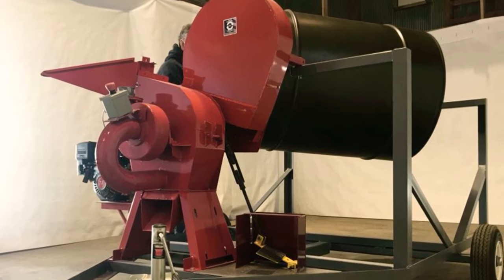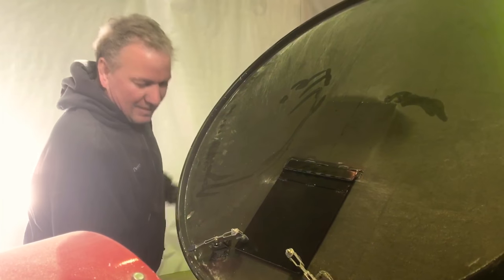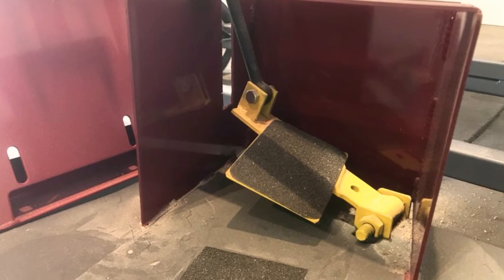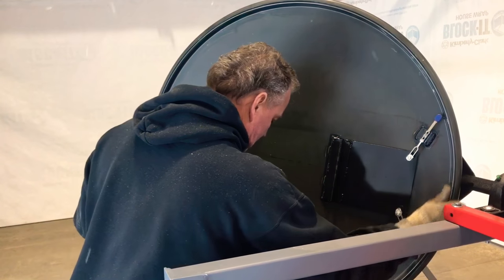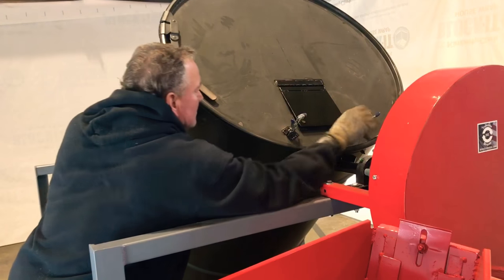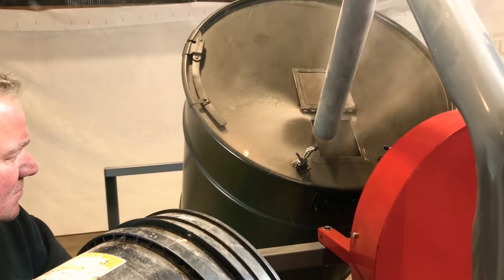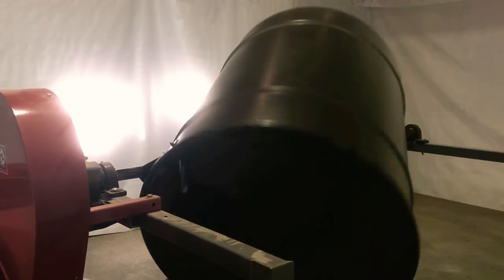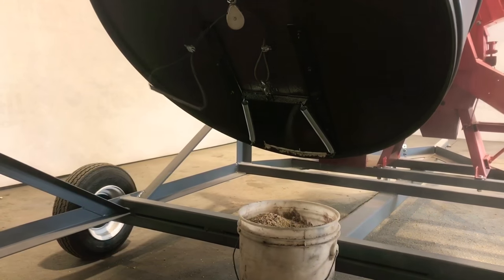New Grinder/Mixer Combination by Tumble Drum Industry!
This video shows the new grinder/mixer combination built by Tumble Drum Industry. It’s made small to benefit the individual user, designed to operate easy, and is very affordable.

For more information about this product, other available products, and the company. Please visit the links, or contact the individuals below.

All rights to video and related products belong to Tumble Drum Industry.

Video produced by Michael James Minard.